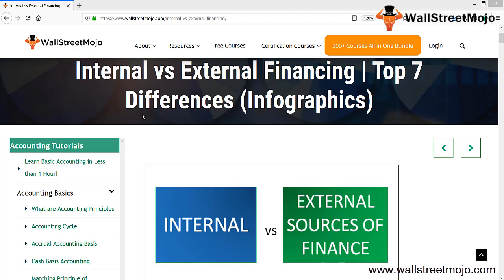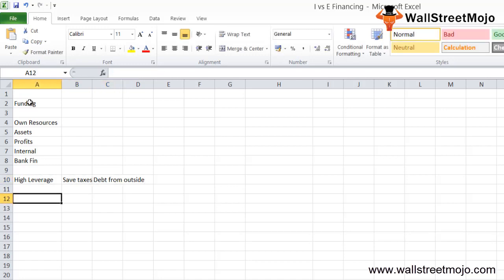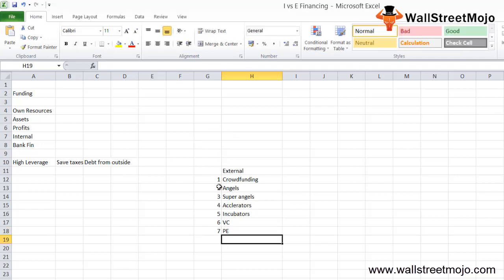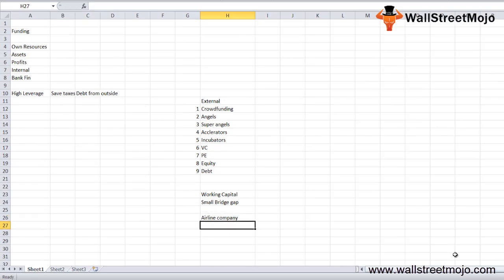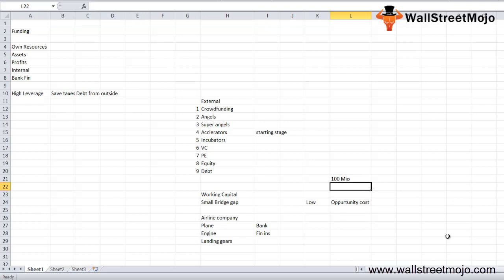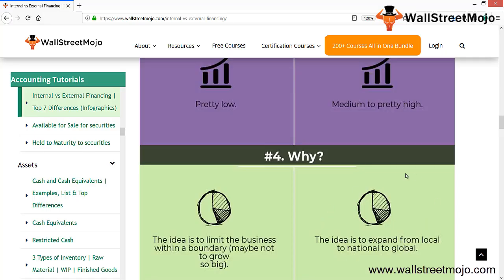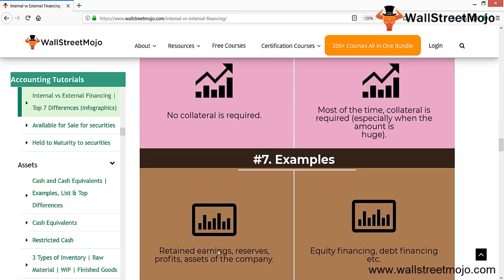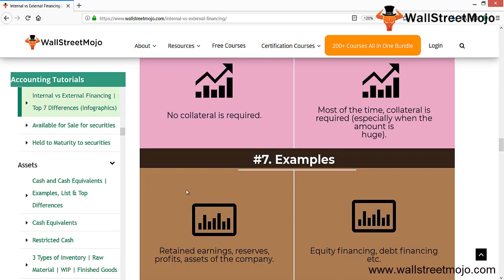Internal vs External Financing | Know the Top Differences!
In this video on Internal Vs External Financing, we will do comparative analysis of Internal Vs External Financing.

𝐈𝐧𝐭𝐞𝐫𝐧𝐚𝐥 𝐕𝐬 𝐄𝐱𝐭𝐞𝐫𝐧𝐚𝐥 𝐅𝐢𝐧𝐚𝐧𝐜𝐢𝐧𝐠 𝐃𝐢𝐟𝐟𝐞𝐫𝐞𝐧𝐜𝐞𝐬

When funding is provided internally by a company, the cost of capital is quite low. Whereas, cost of capital is medium to high in the case of external sources of funding.

𝐖𝐡𝐚𝐭 𝐢𝐬 𝐈𝐧𝐭𝐞𝐫𝐧𝐚𝐥 𝐅𝐢𝐧𝐚𝐧𝐜𝐢𝐧𝐠?

When a company provides financing from its own sources, i.e. from its own holdings, from its own earnings, it is known as internal financing source.

𝐖𝐡𝐚𝐭 𝐢𝐬 𝐄𝐱𝐭𝐞𝐫𝐧𝐚𝐥 𝐅𝐢𝐧𝐚𝐧𝐜𝐢𝐧𝐠?

When a company needs large amounts of money and only internal sources aren't enough, banks or other financial institutions take loans,then it is known as External Financing.

𝐈𝐧𝐭𝐞𝐫𝐧𝐚𝐥 𝐕𝐬 𝐄𝐱𝐭𝐞𝐫𝐧𝐚𝐥 𝐅𝐢𝐧𝐚𝐧𝐜𝐢𝐧𝐠 𝐤𝐞𝐲 𝐃𝐢𝐟𝐟𝐞𝐫𝐞𝐧𝐜𝐞𝐬

#1 - Internal financing sources are sources within the company. Whereas, external sources of finance are sources outside the company.

#2 - Companies seek financing internally when the requirement for the fund is very small. Whereas, external sources of funds are usually quite large.

#3 - Internal financing sources do not require any guarantee. Whereas,  external financing sources require guarantee.

#4 - Popular examples of internal financing sources are revenues, earnings retained. Whereas, examples of external financing include equity financing, debt financing, term loan financing.

To know more about 𝐈𝐧𝐭𝐞𝐫𝐧𝐚𝐥 𝐕𝐬 𝐄𝐱𝐭𝐞𝐫𝐧𝐚𝐥 𝐅𝐢𝐧𝐚𝐧𝐜𝐢𝐧𝐠, you can go to this 𝐥𝐢𝐧𝐤 𝐡𝐞𝐫𝐞